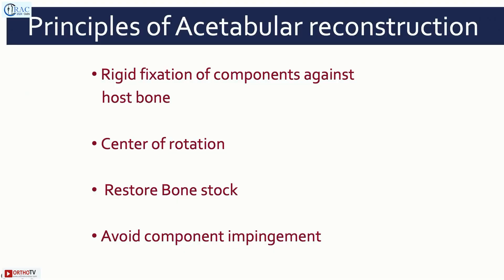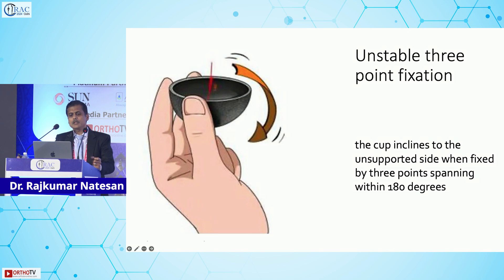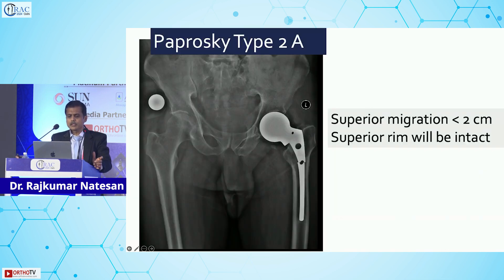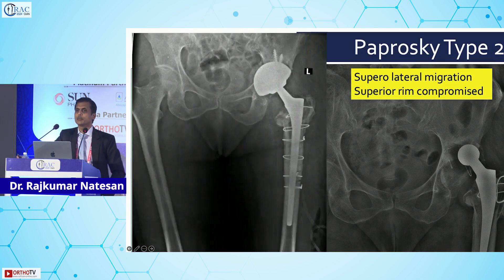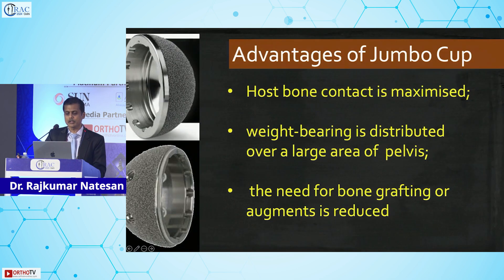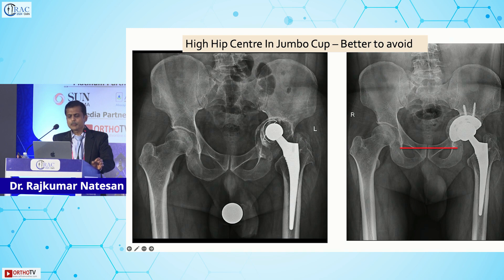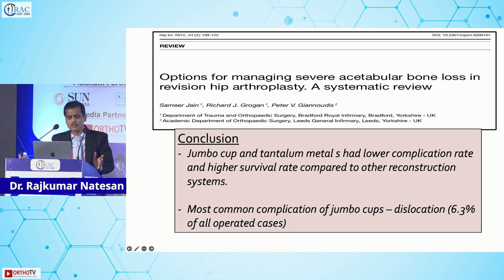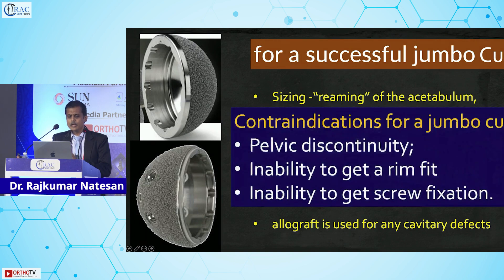RAC 2024: Jumbo Cup – Indications, Contraindications, Pros & Cons - Dr. Rajkumar Natesan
This Talk is part of ROC 2025
Conference Secretariat:
Dr (Prof.) Anil Arora

The Indian Orthopaedic Association
Prof Arora's Global Knee & Hip Foundation
Max Healthcare
Dr. Arora's AVee Multispeciality Hospital

Media Partner:
OrthoTV Global